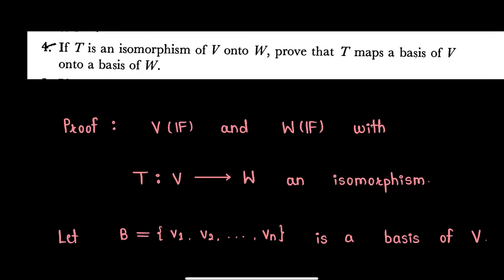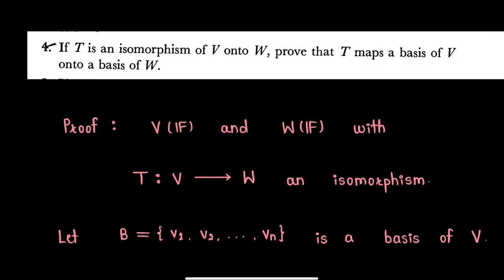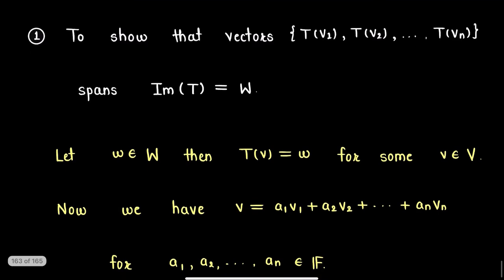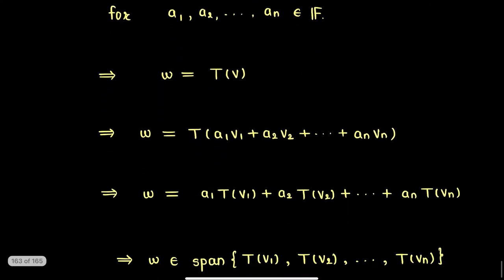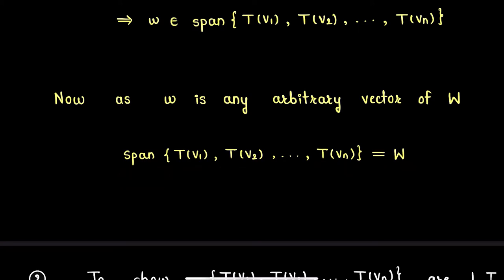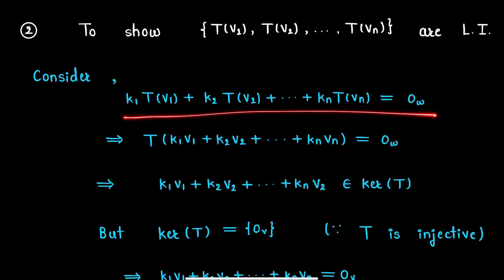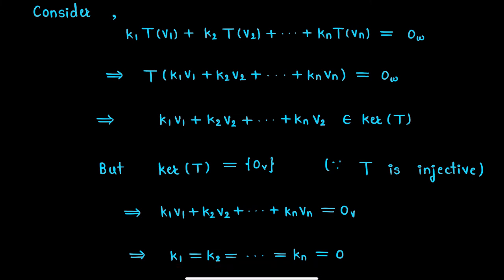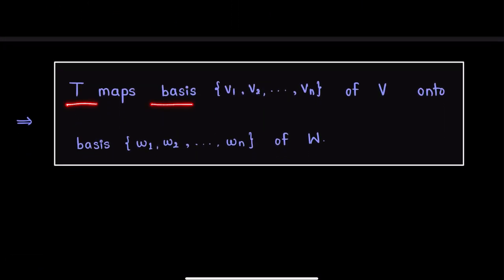Exercise question from Chapter : 4 ''Vector Spaces and Modules'' from book ''Topics In Algebra''.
This is a video solution of exercise question from Chapter : 4 ''Vector Spaces and Modules'' from book ''Topics In Algebra (Second Edition)'', author I.N.Herstein. This video will be helpful for all U.G/P.G students of Mathematics learning Abstract Algebra/ Linear Algebra.